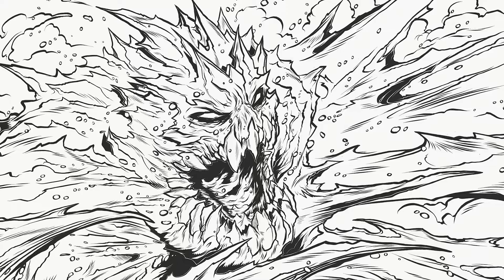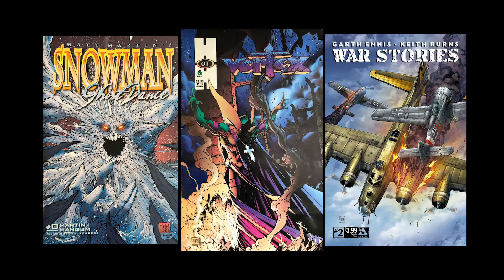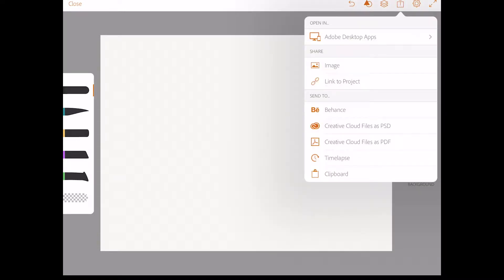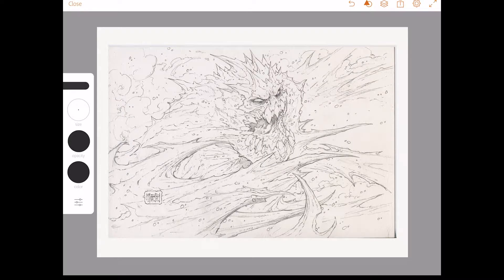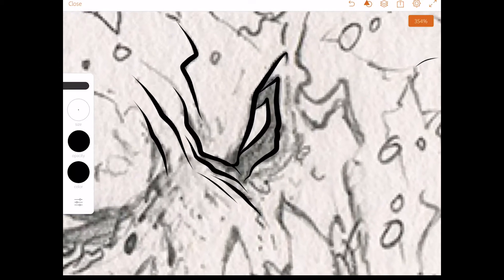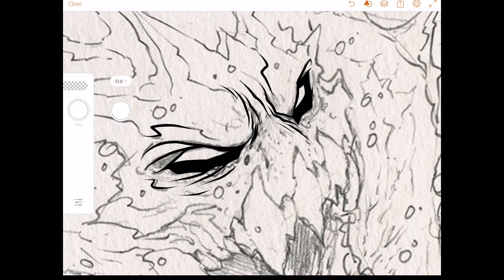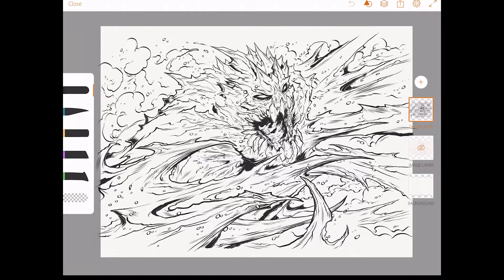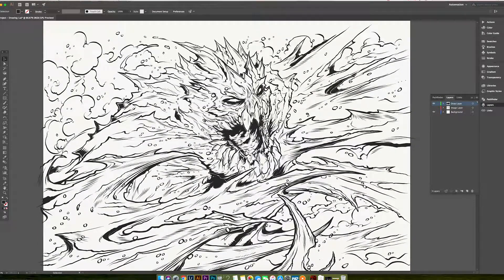Digital Inking SNOWMAN! Session #5 Adobe Draw!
In this video I take you through how to digitally ink a project in Adobe Draw on the iPad and migrate it into Adobe Illustrator on the desktop!